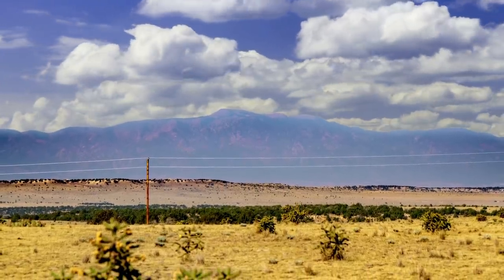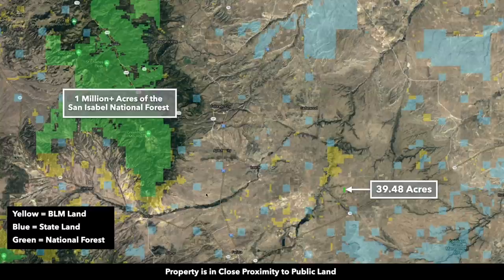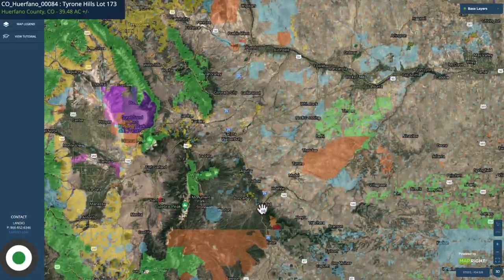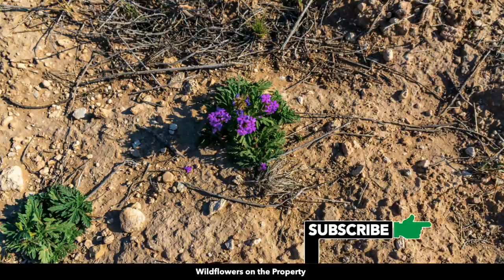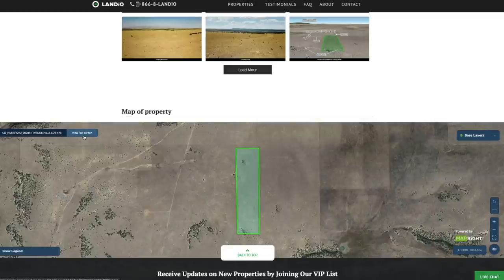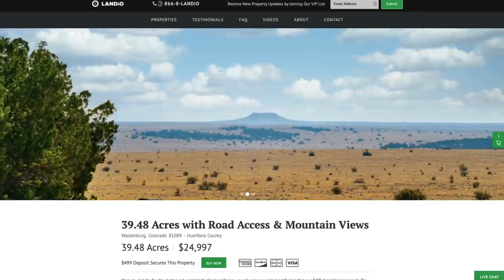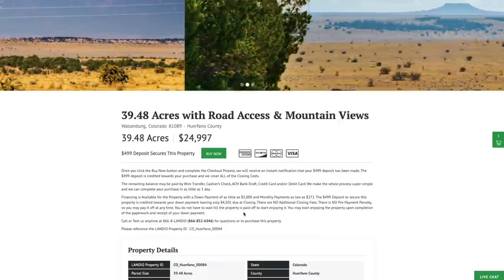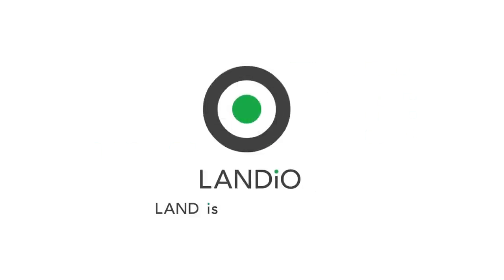Colorado Land for Sale • 39.48 Acres with Mountain Views for $25k • LANDiO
39.48 Acres of Colorado Land for Sale for $25k. Beautiful, unobstructed Mountain Views & Dirt Road Access. There are electricity lines & poles in place 780 feet West of the property and 1,335 feet North of the property.

Colorado  |  39.48 Acres  |  $24,997

Financing is Available for the Property with a Down Payment of as little as $5,000 and Monthly Payments as low as $272. The $499 Deposit to secure this property is credited towards your down payment leaving only $4,501 due at Closing. There are NO Additional Closing Fees. There is NO Pre-Payment Penalty, so you may pay it off at any time. You do not have to wait till the property is paid off to start enjoying it. You may start enjoying the property upon completion of the paperwork and receipt of your down payment.

West of the property you will find 6,000 Acres of BLM Land that contains the Cucharas River and Cucharas Canyon. Activities include Hunting, Backpacking, Hiking, Wildlife Viewing, Bird Watching, Photography & More. Native Wildlife includes Bighorn Sheep, Black Bear, Elk, Mule Deer, White-Tailed Deer, Pronghorn & Mountain Lions.

This property has rock formations and a small cluster of mature pinyon pines.

The land is located in Game Management Unit 128. The area is rich in native wildlife including Elk, Mule Deer, White Tail Deer, Pronghorn Antelope, Bear and Moose.

The property is surrounded by breathtaking Mountain Views including Greenhorn Mountain and Spanish Peaks.

The Property has 675 feet of Road Access on the property. The Road to the Property connects to County Road 124. County Roads will take you directly to State Highway 10 approximately 8.7 miles to the South.

You are also only about 43 miles from the Badito Cone, Greenhorn Mountain and the San Isabel National Forest.

Lathrop State Park is Southwest of the property with about a 24 mile drive from this 39.46 acre property. Lathrop State Park is Colorado's first State Park and consists of 1,594 Acres. Nestled in the shadow of the Spanish Peaks, Lathrop State Park has two lakes; Martin Lake and Horseshoe Lake. Activities at Lathrop State Park include Boating, Swimming, Jet Skiing, Water Skiing, Camping, Fishing, Golfing, Archery, Hunting for Waterfowl and Small Game.

Nearby land owners either install water wells, have it delivered or haul it themselves.

LANDiO Property ID Number: CO_Huerfano_00084

General Elevation: 5,920 feet - 5,960 feet

Legal Description: Tyrone Hills Lot 173

APN: 4734322

Property Taxes: $16.73

21 minutes to Interstate 25

23 minutes to Walsenburg, CO : Population 3,200

32 minutes to the Lathrop State Park

44 minutes to Colorado City, CO : Population 2,100

48 minutes to Greenhorn Mountain, Badito Cone and the San Isabel National Forest

54 minutes to Trinidad, CO : Population 10,000

57 minutes to the Trinidad Lake State Park

1 hour 2 minutes to Pueblo, CO : Population 110,000

1 hour 22 minutes to Lake Pueblo State Park

1 hour 27 minutes to Spanish Peaks State Wildlife Area

1 hour 34 minutes to the Great Sand Dunes National Park

1 hour 40 minutes to Colorado Springs, CO : Population 500,000

2 hours 52 minutes to Denver, CO : Population over 1 Million

GPS Coordinates

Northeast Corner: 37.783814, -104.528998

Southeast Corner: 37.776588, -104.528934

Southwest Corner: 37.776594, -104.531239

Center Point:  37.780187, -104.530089